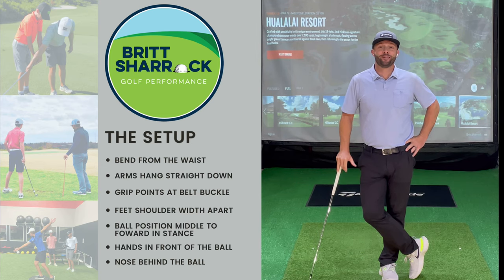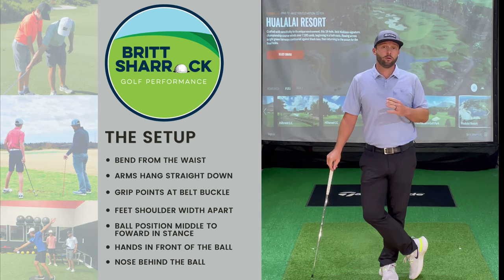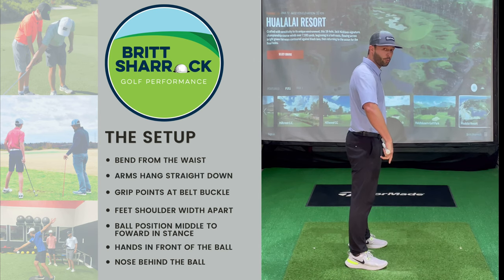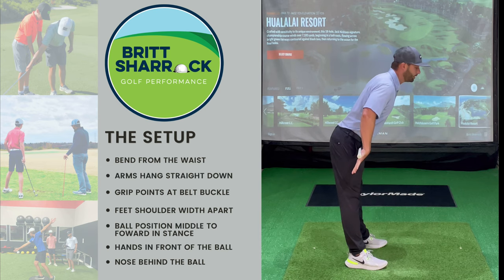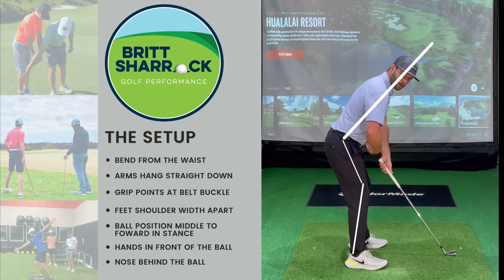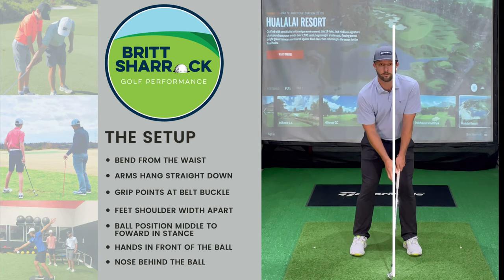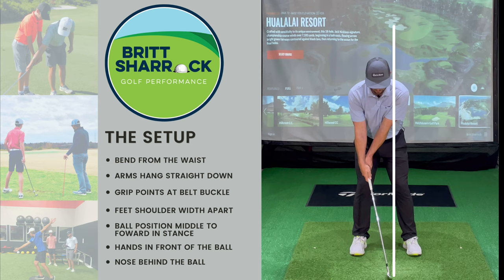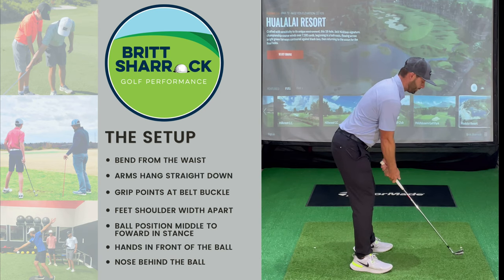Golf Lesson: The Setup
Here is a great tutorial on how to get the proper setup. You will learn an easy process and key check points to keep in mind.

Britt Sharrock is the Director of Instruction at Cowboys Golf Club in Grapevine, Texas. Cowboys Golf Club is the only NFL-themed golf club in the world. Over the last decade, Britt Sharrock has built a golf instruction program that provides teaching to all levels of golf. Britt’s primary focus is growing the game of golf through his junior program.